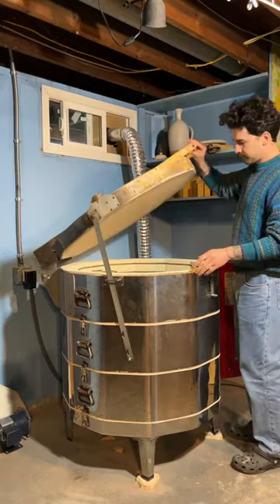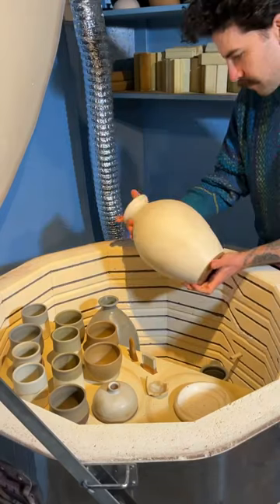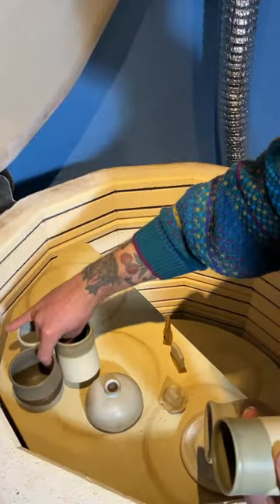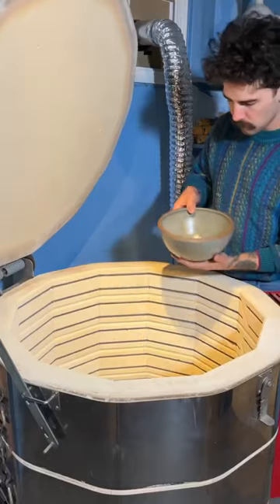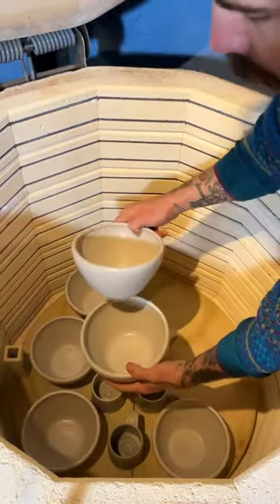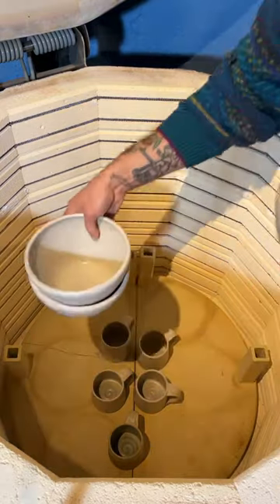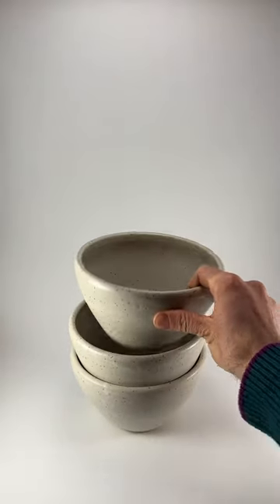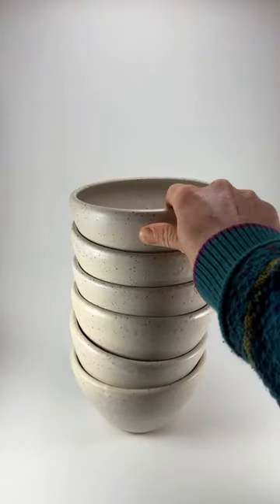unloading my kiln! 😍